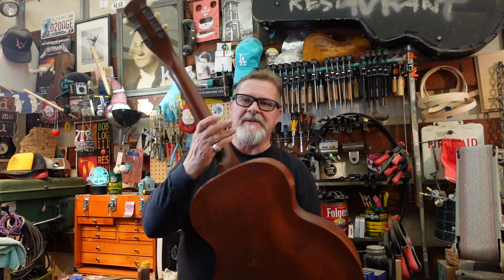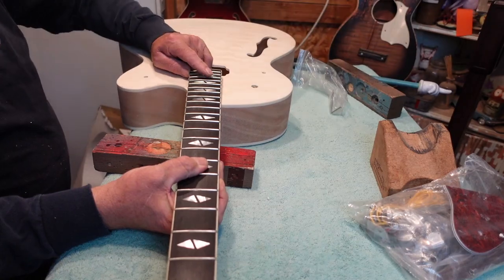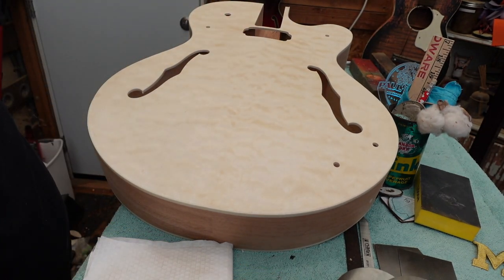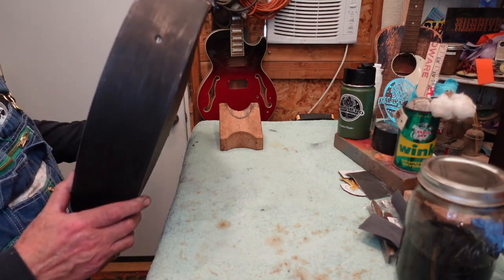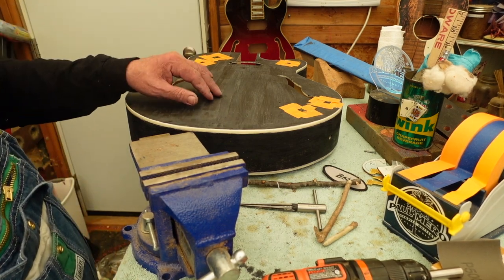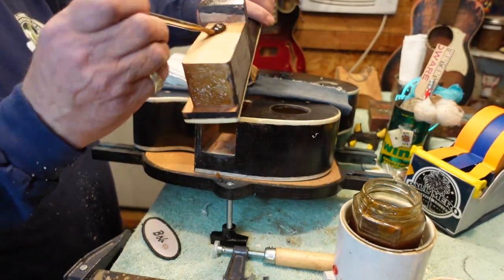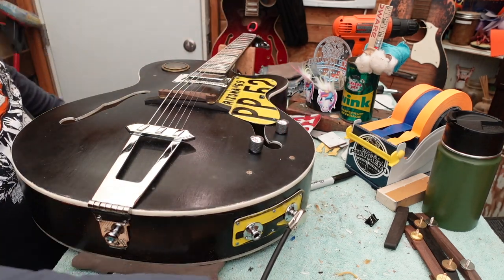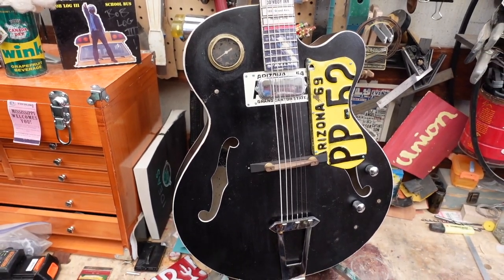"Bob" the Junkpile Archtop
Watch the start to finish build out of a single cutaway hollowbody guitar kit that is destined to lead a tortuous life in dive bars internationally and other big words. @paulmerojunkpileguitars @GUITARKITWORLD Bob Log III - Topic @bigdamnbandofficial